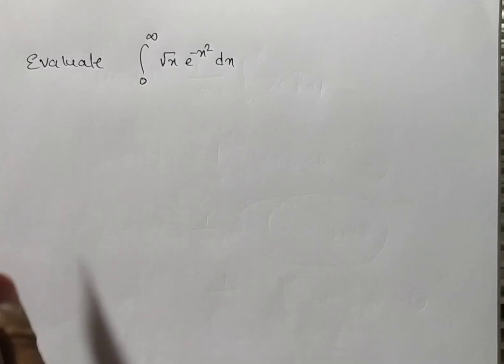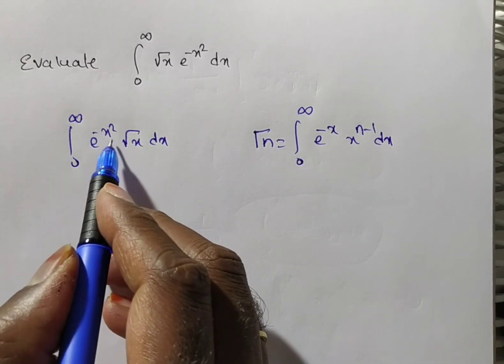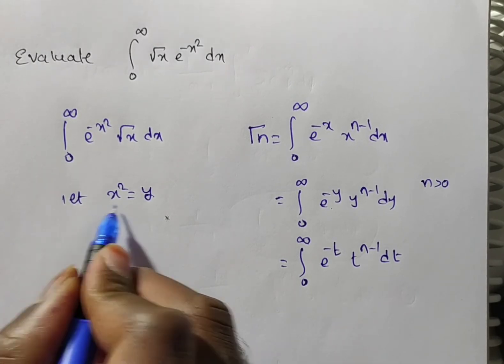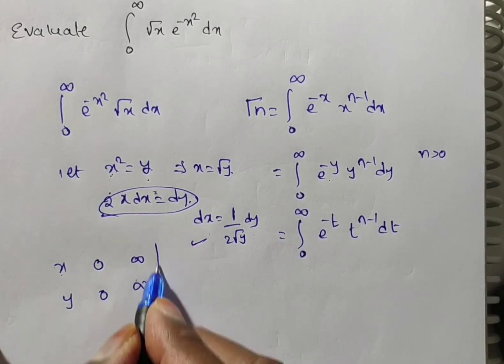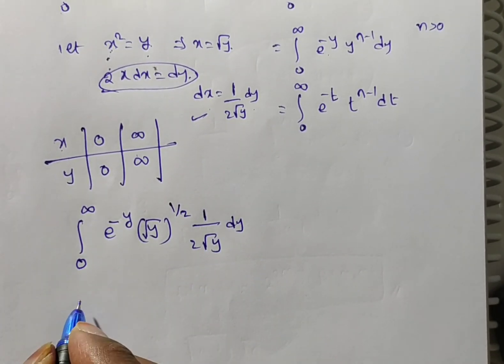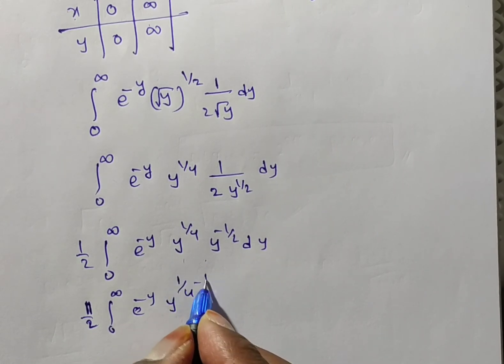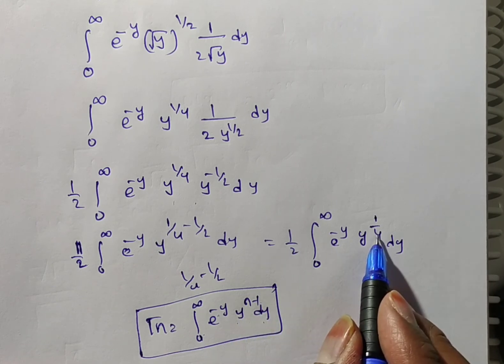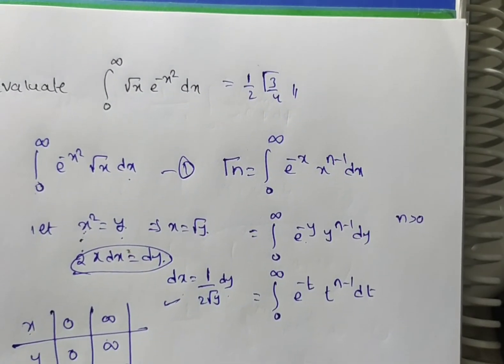Applications of Gamma Function/ Problems on Gamma Function/Special functions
Applications of Gamma Function/ Problems on Gamma Function/Special  functions, this topic chosen from special functions
TEAM Education
  • 3 hours ago

hi friends in this video we are solving problems on Gamma function
In my channel play list you can find special functions definition,
beta( Eularian integral of first kind) &
 gamma function ,
( Eulerian integral of second kind)
Transformation of Gamma Function 4 forms
Transformation of Beta Function 6 forms
problems on Gamma function,
application of Gamma function,
Beat function in different forms,
Beta function in sine and cosine function
problems on Beta function , applications of Beta function.,
relation between Beta and Gamma proof,
 problems related to relation between beta and gamma,
Gamma 1/2,
Gamma of negative integers,
Gamma 3/2,5/2,
example problems on Gamma function,
example problems on Beta function,
etc.